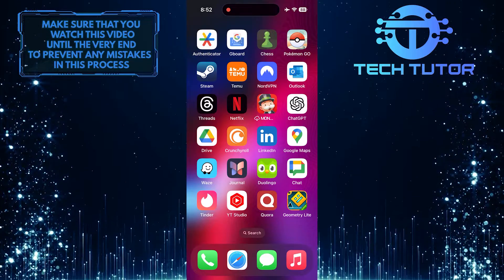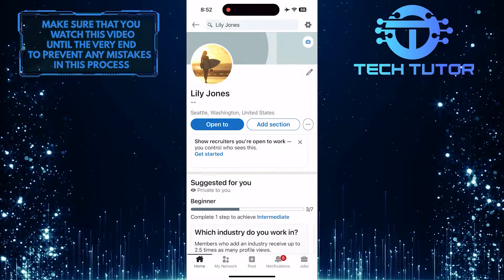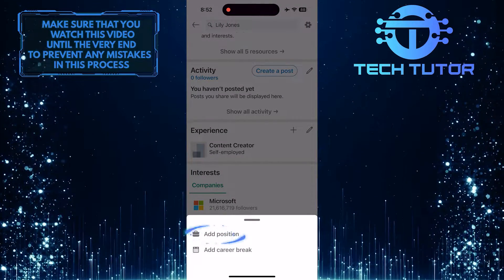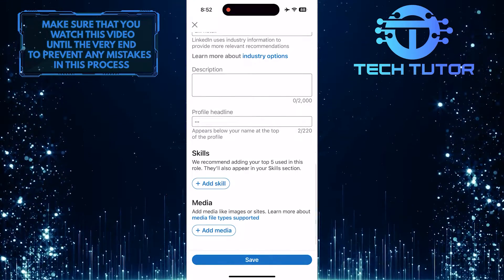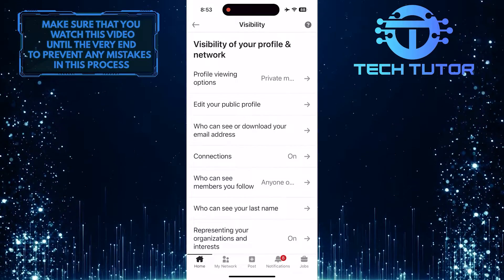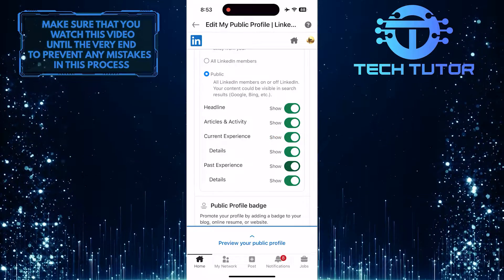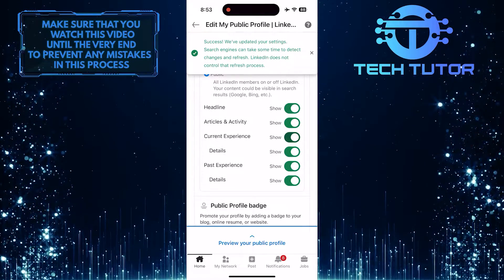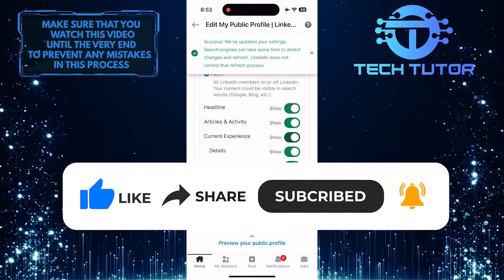How To Add Experience In LinkedIn Profile In Mobile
In this short tutorial, we'll show you how to add experience to your LinkedIn profile using your mobile device. Adding your work experience can help potential employers and connections learn more about your professional background.